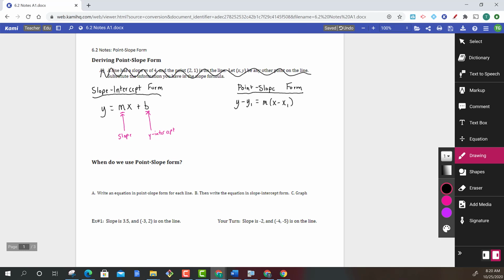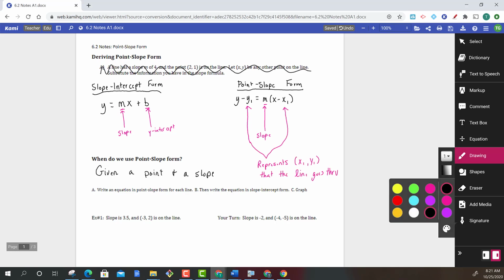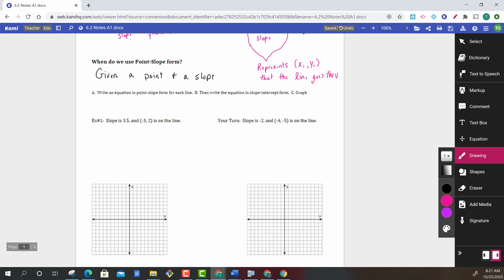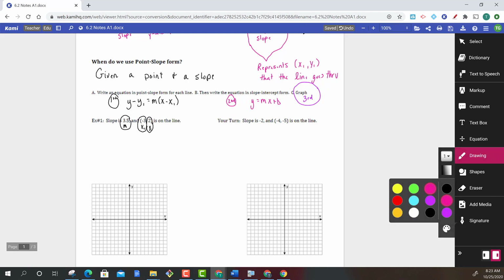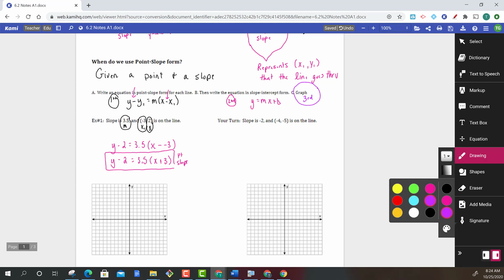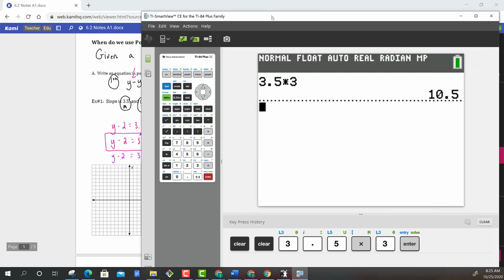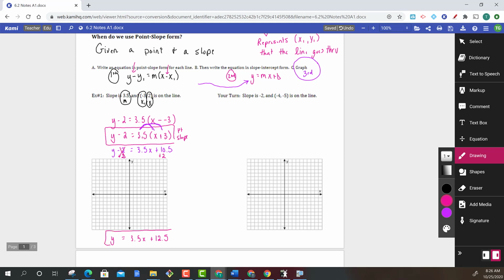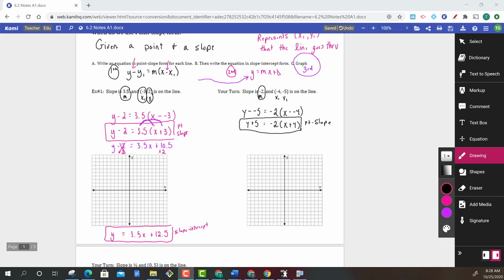Algebra 1 6.2 Notes Point-Slope Form Examples